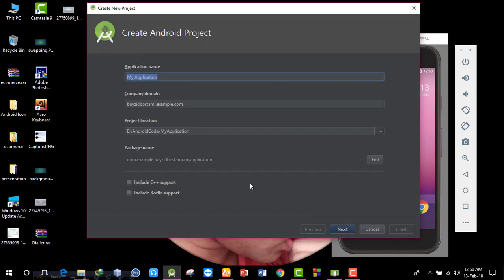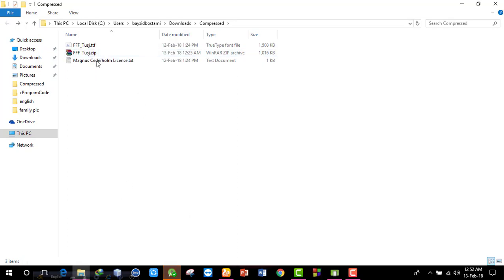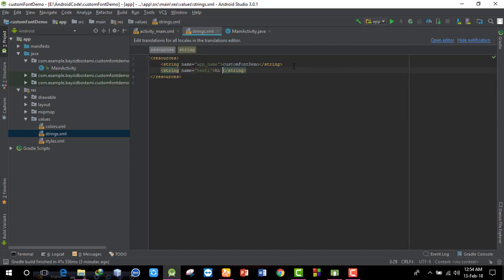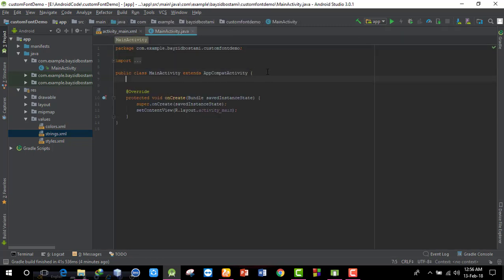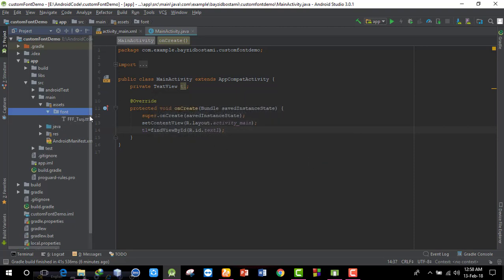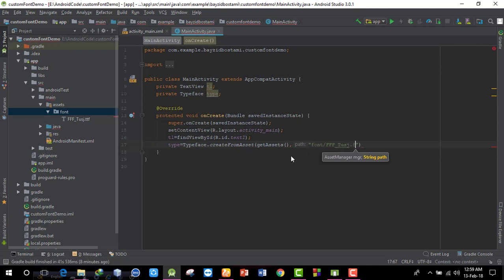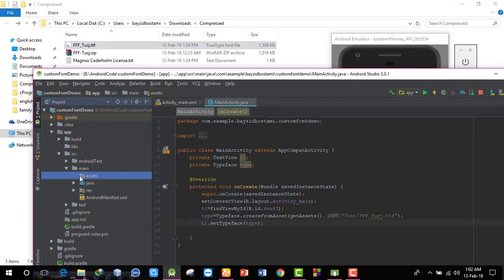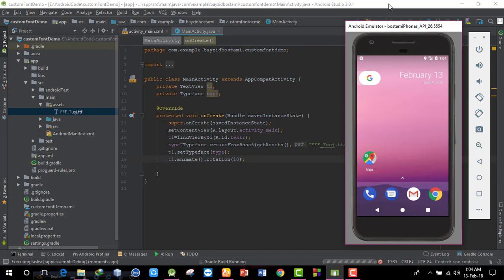how to use custom font in android studio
android bangla tutorial android studio font custom font android font in android studio how to use custom font in android studio android studio custom font custom font in android studio
how to use the custom font in android studio
In Android, TextView displays text to the user and optionally allows them to edit it programmatically. TextView is a complete text editor.

A user interfaces element that displays text to the user.